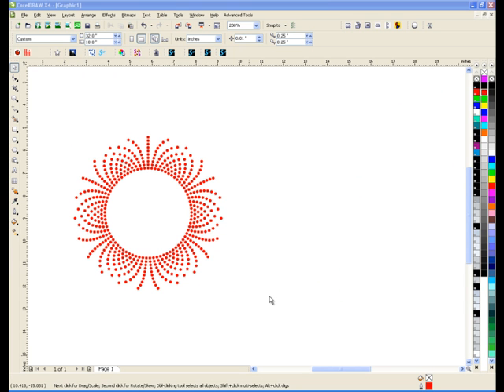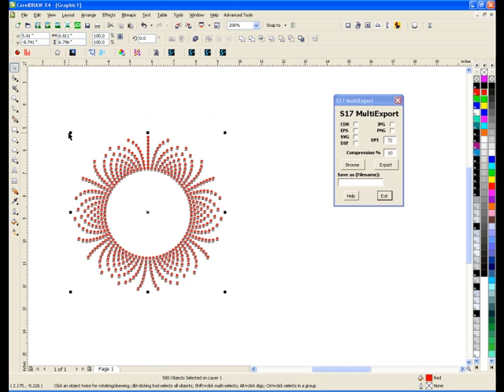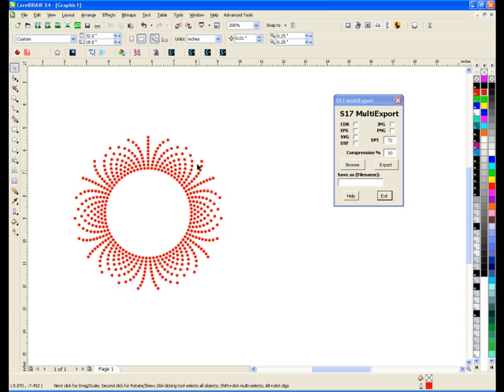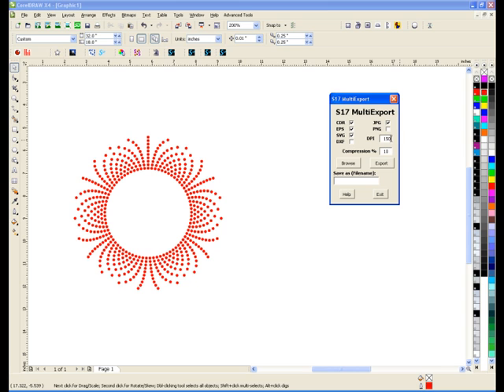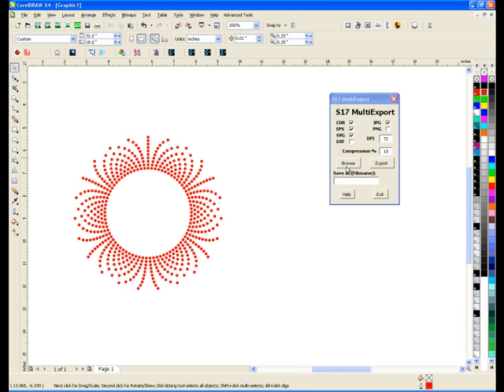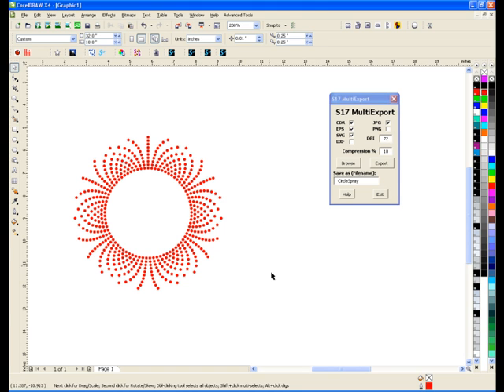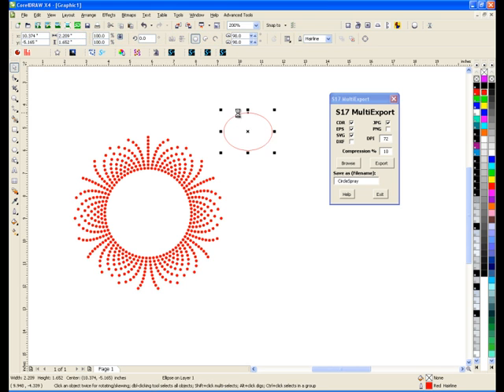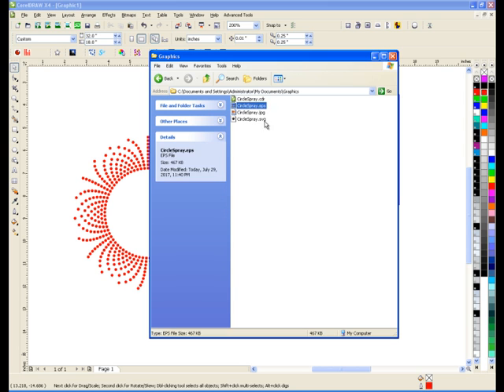Synergy 17 - S17 MultiExport Macro for Corel Export many formats at once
The S17 MultiExport macro works with Corel x4-2017. It's a tool to help quickly export a design to multiple formats with a few clicks. You can export to CDR, SVG, EPS, DXF, JPG, and PNG.